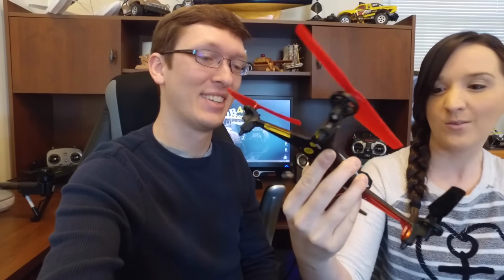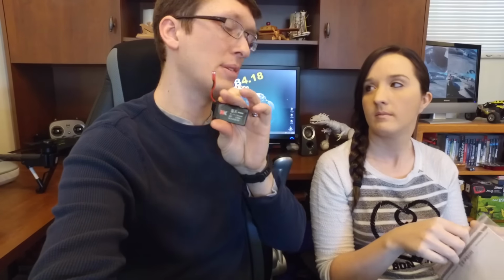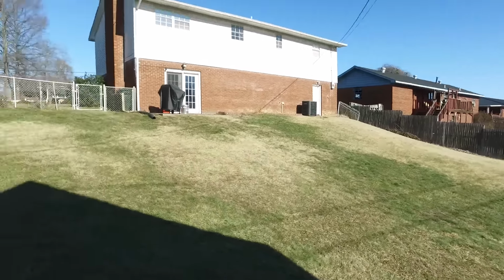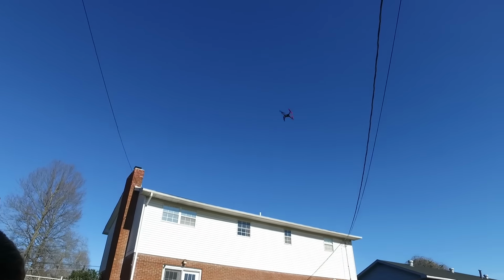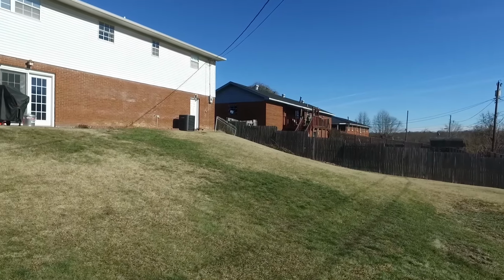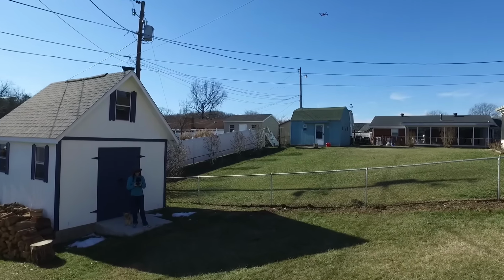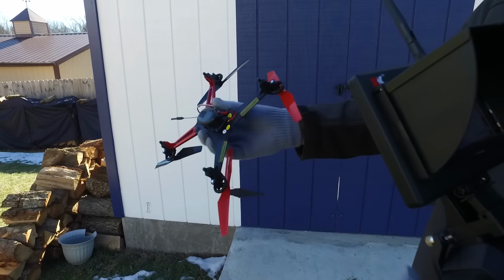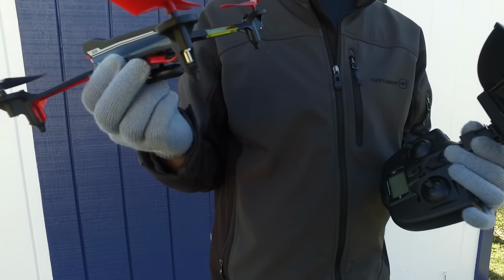Dirt Cheap Beginner FPV Racing Drone RTF Entry Level Practice 5.8 Ghz Alien X250 - TheRcSaylors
With an increasing interest in Racing FPV Quadcopters or Drones, we at TheRcSaylors couldn't resist passing this affordable option up to showcase on the channel!  This definitely won't be winning any cash prizes, or getting any awards for durability or long range, but right out of the box everything just pretty much works.  5.8 Ghz is key here, which basically gives you no delay with your video signal!  If you want to damper around in the back yard at the idea of FPV racing, this is your answer.  Keep in mind, ours came with a foreign charger as mentioned in the video, so you may need to pick up an after market charger.  Sorry about the audio!